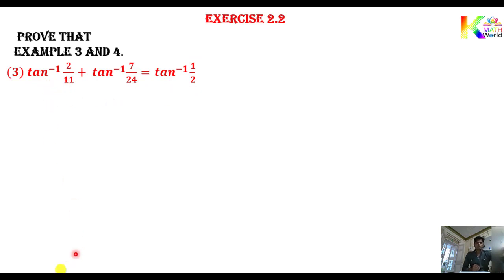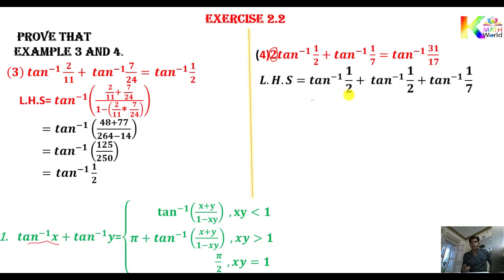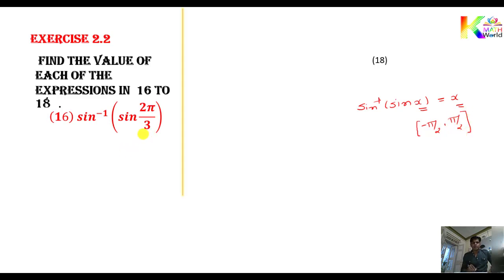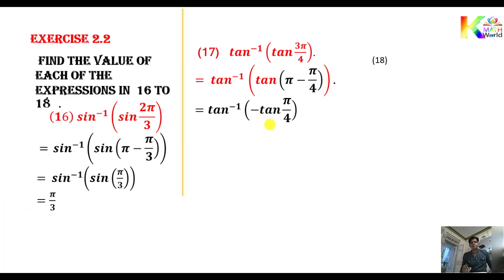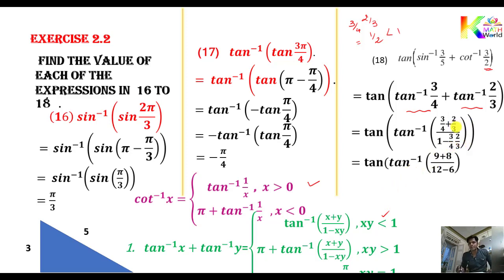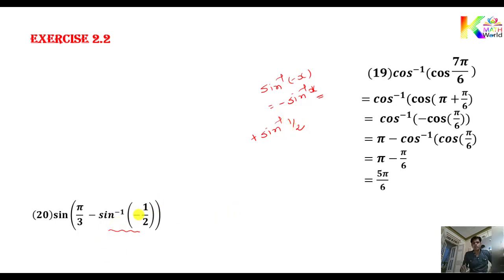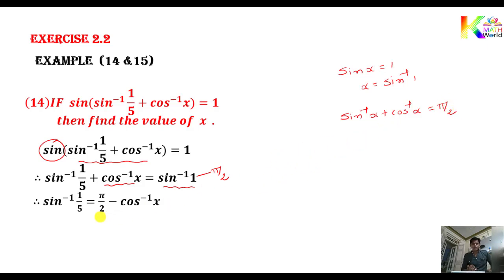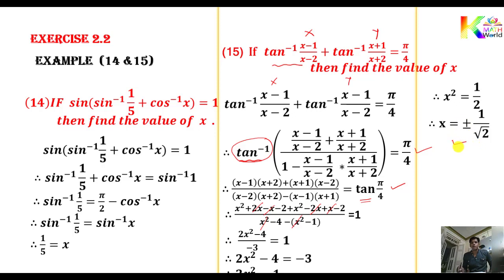INVERSE TRIGONOMETRIC FUNCTIONS|12 SCI|GSEB|EM|4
EXERCISE 2.2
 EXAMLPES 3,4,&14 TO 21